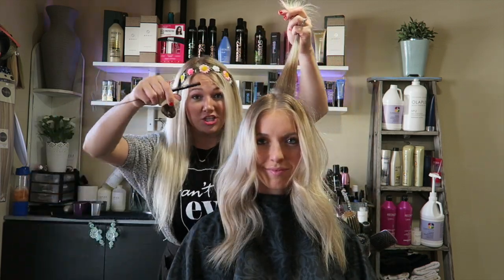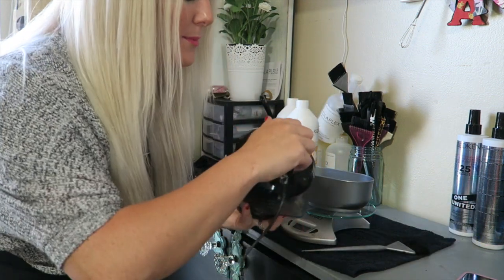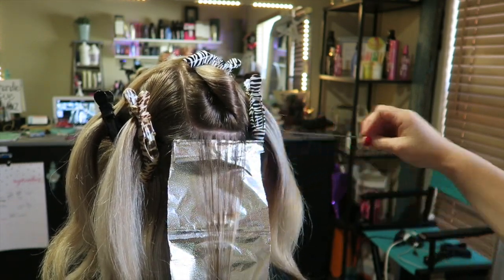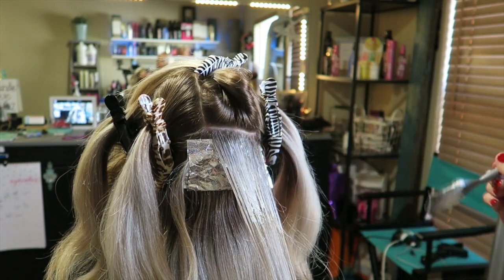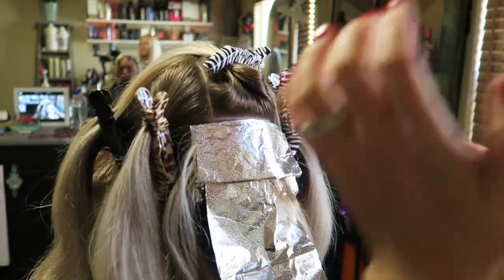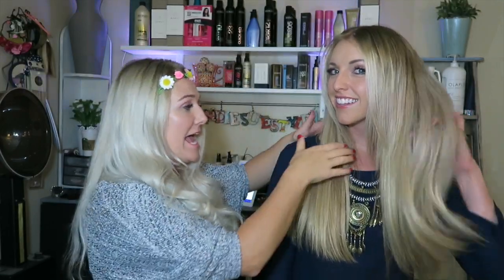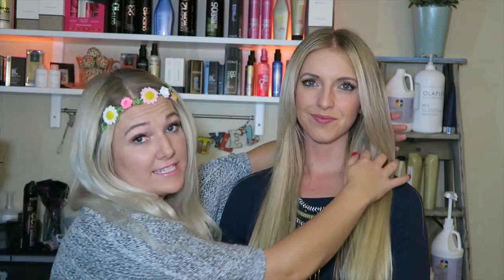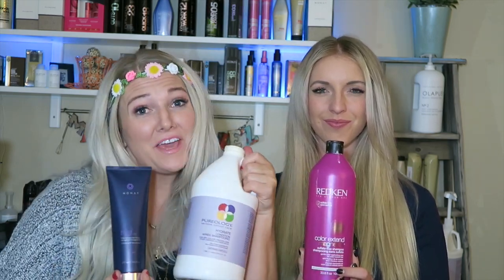Rooty Blonde Touch up| Sombre Touch up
How to touch up a Sombre, This is a great video to watch when you have a client who needs to move up that blonde from a "Old Melt"

P E R I S C O P E - Thatblondegirlmandie (same twitter name)